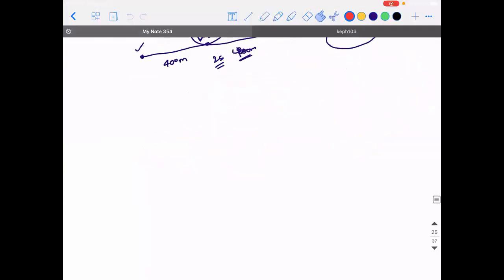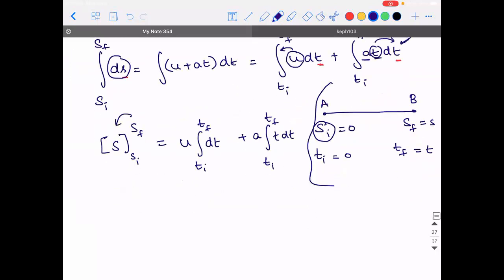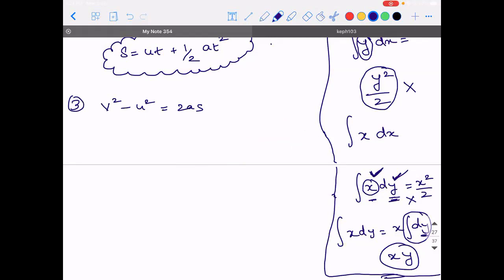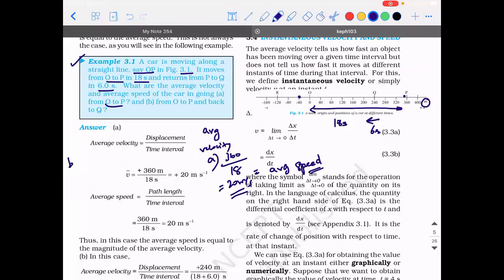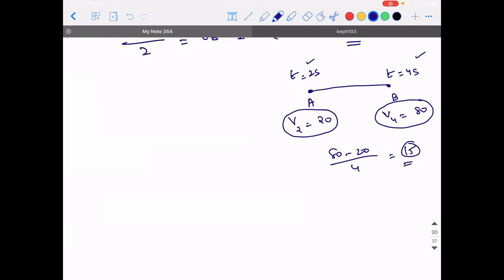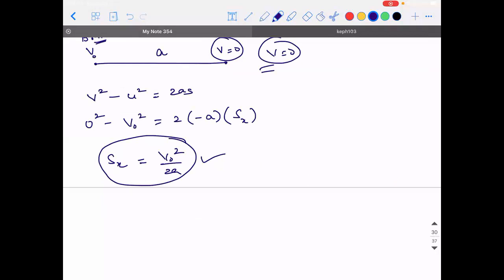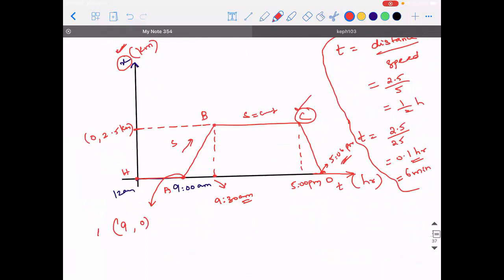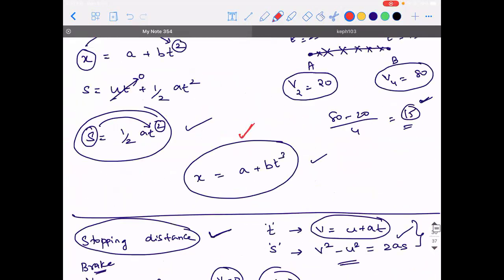XI Physics 5th July 2021